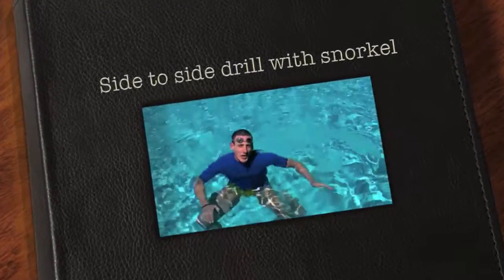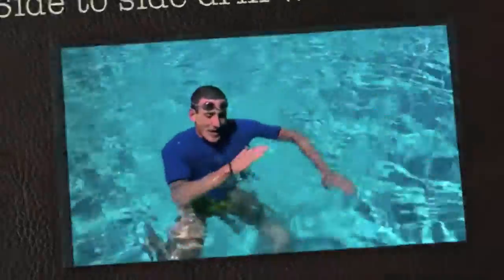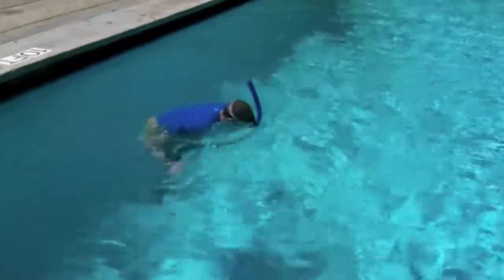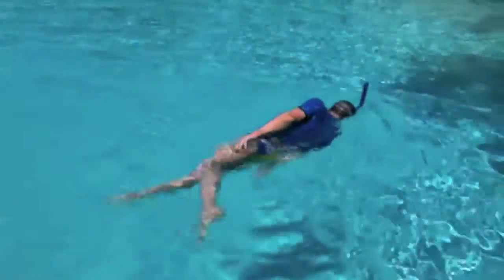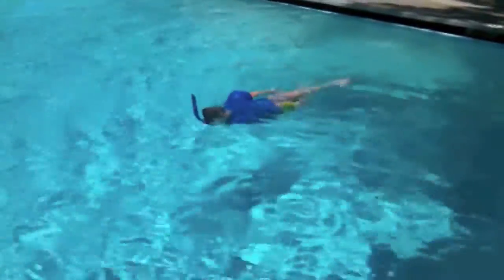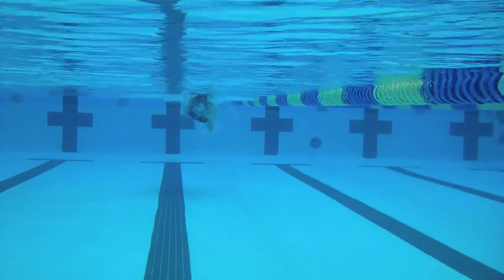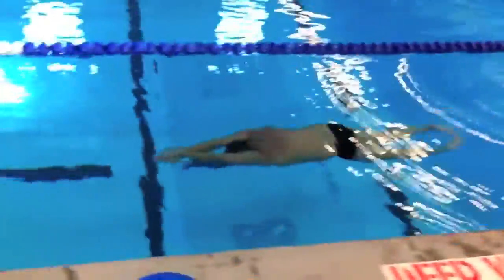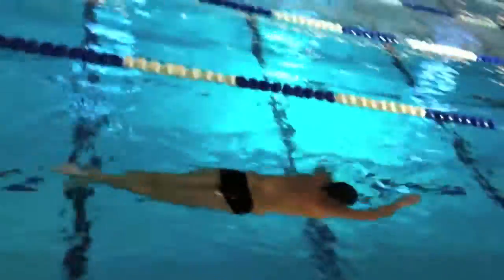Side to side drill with snorkel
Side to side drill is important for familiarizing your brain and body with extreme rotation.  This is not necessarily how you would swim but being proficient with body rotation will really help you with efficiency